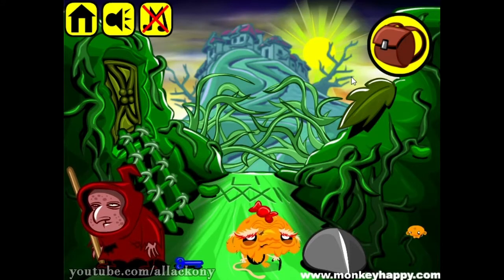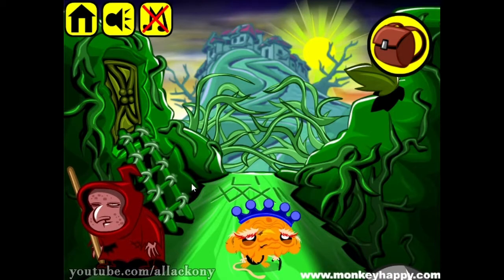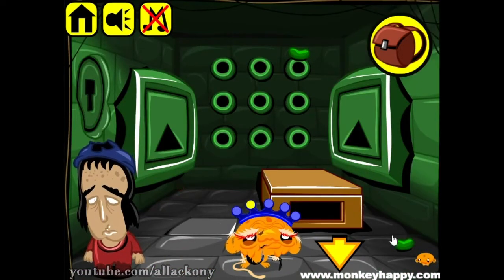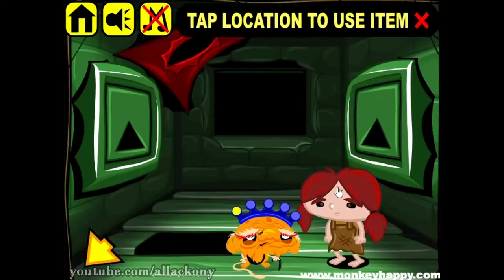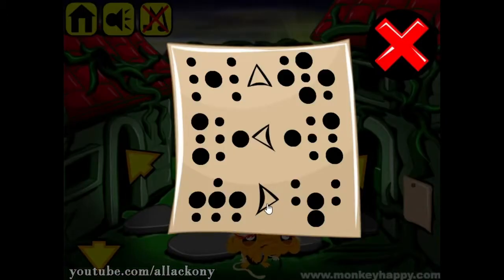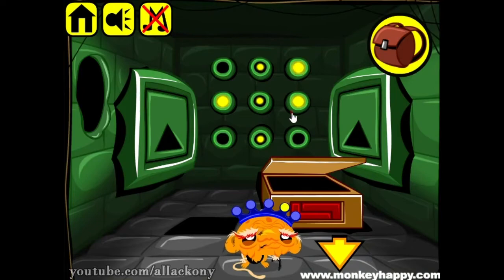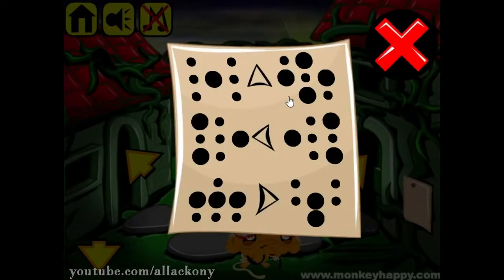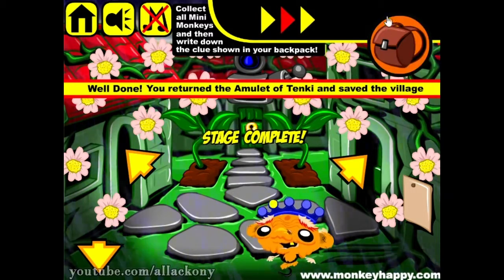Monkey GO Happy Stage 464 Four Scroll Chapter 8 - Walkthrough 100%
Help the Monkey summon rain to the village and destroy the main boss.

Помогите счастливой обезьянка призвать дождь в деревню и уничтожить главного босса.

Free Online Games, Gameplay and Walkthrough!

Walkthrough and let's play of game